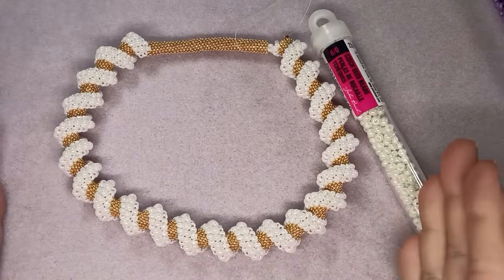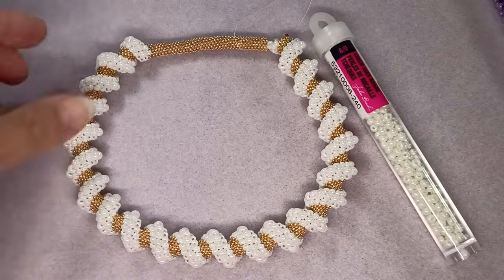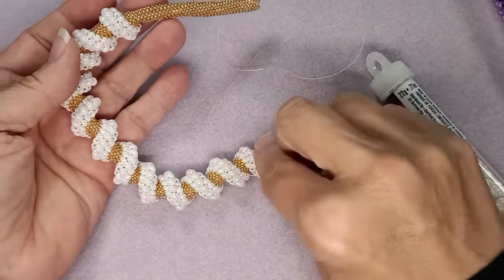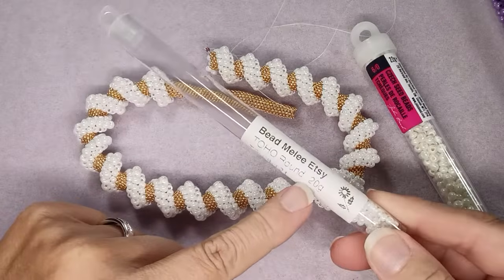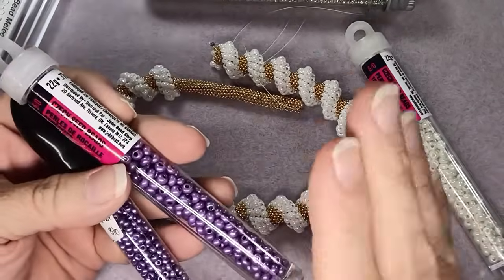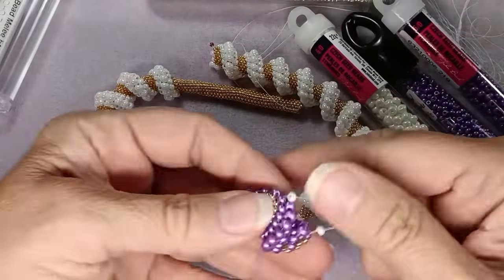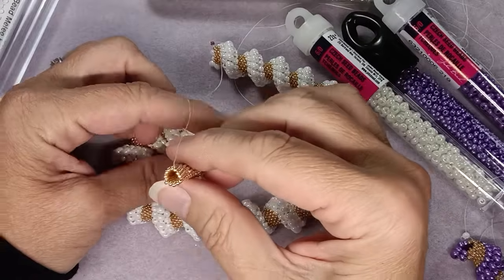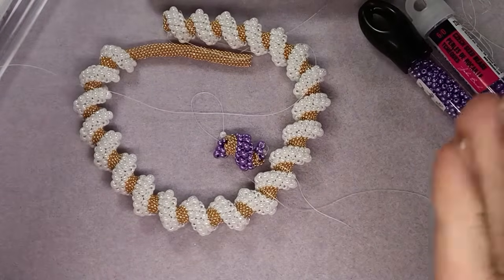Cellini Spiral Reveal Using 6/0 Seed Beads from John Bead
John Bead Beads and Jewelry Making Supplies available at most Bead stores in Canada and the US.

Wholesale
John Bead

Also on Facebook and Instagram

Bead Outlet open to the public
20 Bertrand Ave., Scarborough, Ontario